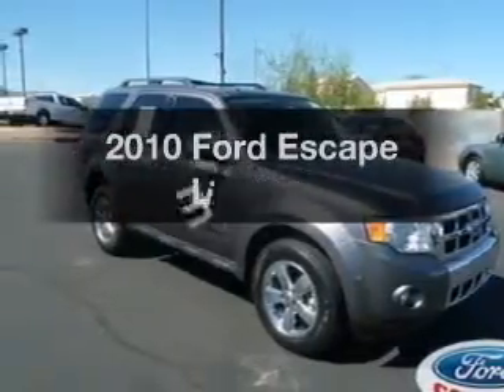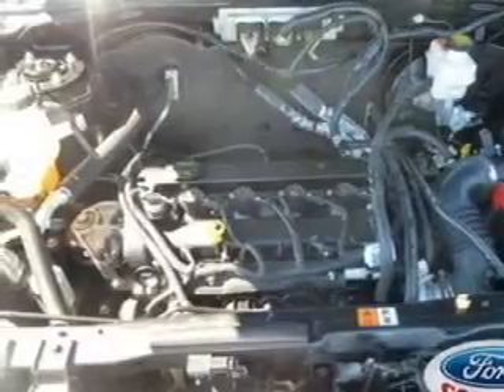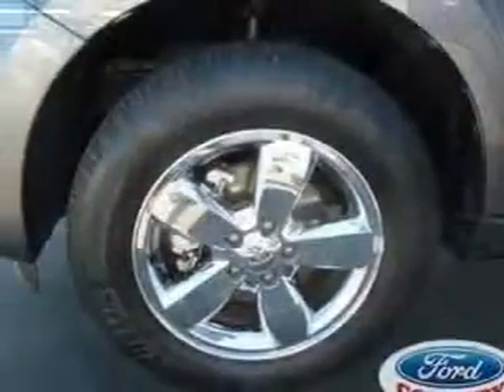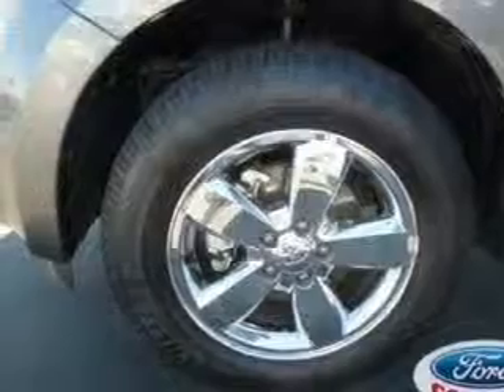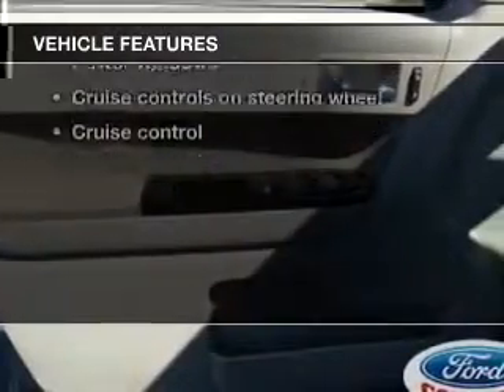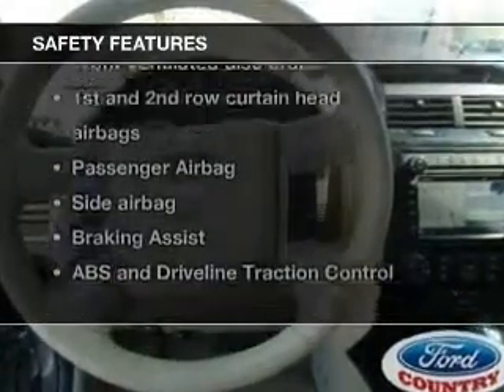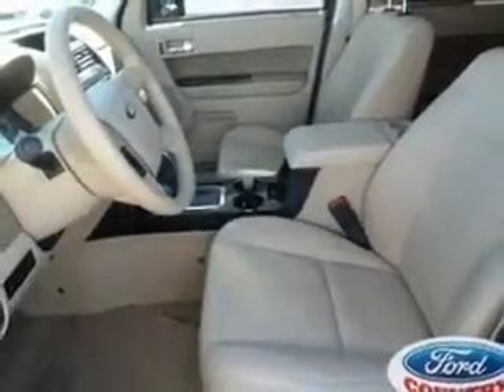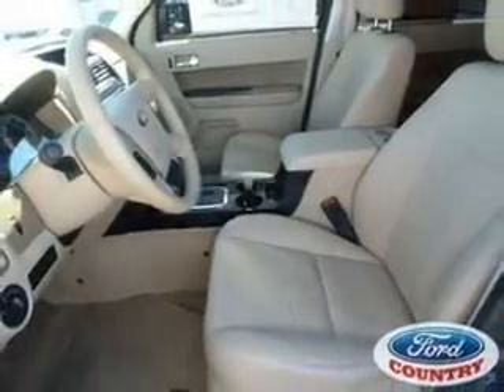2010 Ford Escape - Henderson NV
Year: 2010
Make: Ford
Model: Escape
Trim: Limited
Engine: 2.5 liter inline 4 cylinder 16 valve
Transmission: 6-Speed Automatic
Color: Sterling Gray Metallic
Mileage: 55774
Address:
280 N Gibson Road